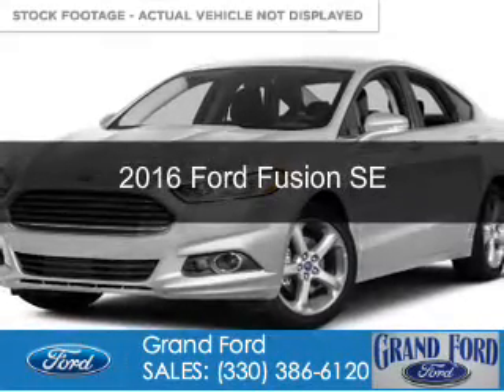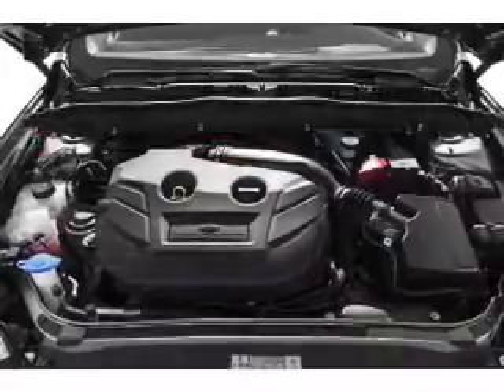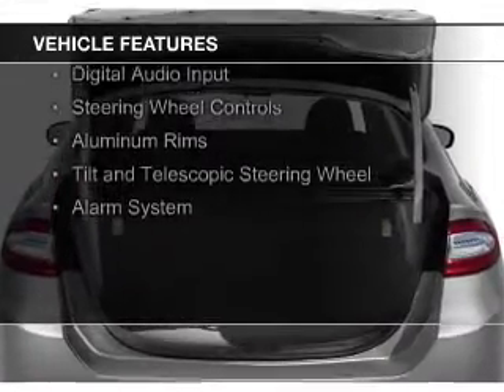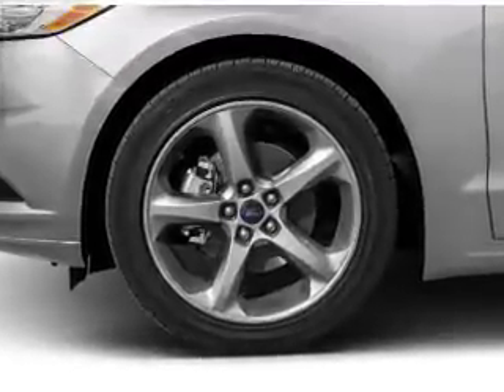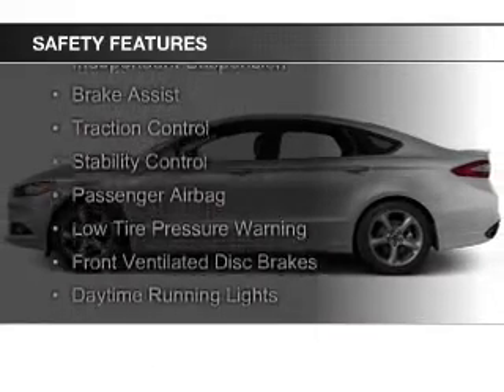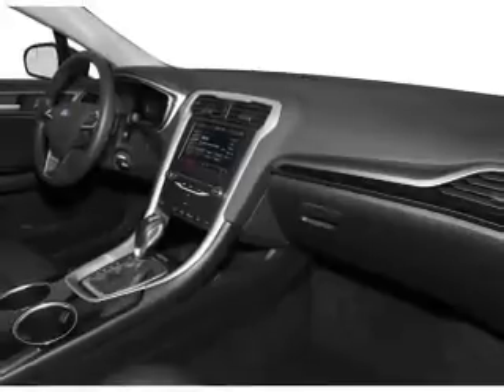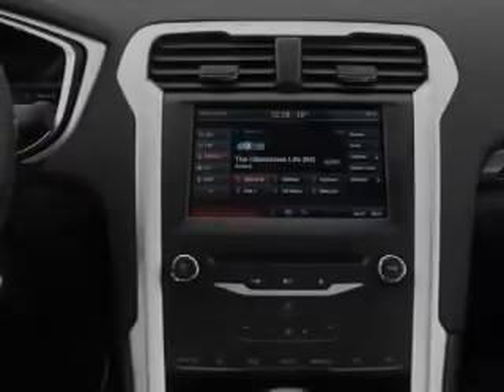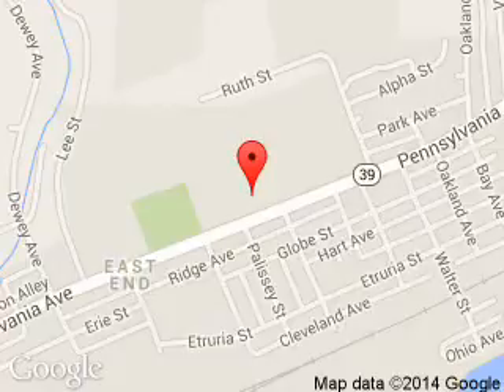2016 Ford Fusion - East Liverpool OH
Phone:
Year: 2016
Make: Ford
Model: Fusion
Trim: SE
Engine: 1.5 liter inline 4 cylinder 16 valve
Transmission: 6-Speed Automatic
Color: White Platinum Tri-Coat Metallic
Mileage:
Address:
1503 Pennsylvania Ave.